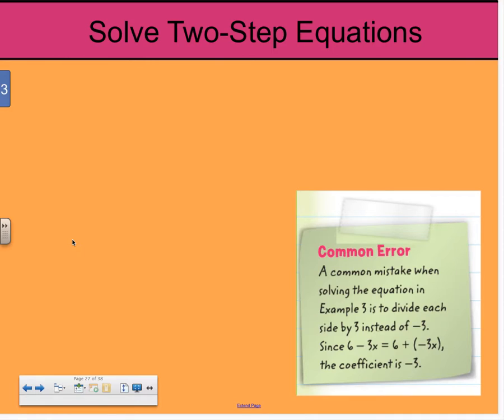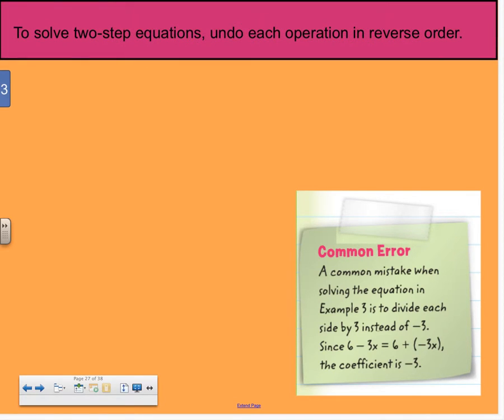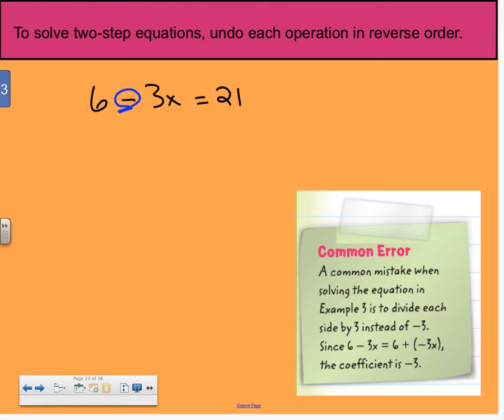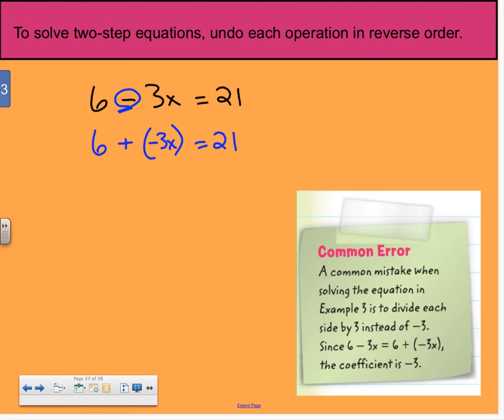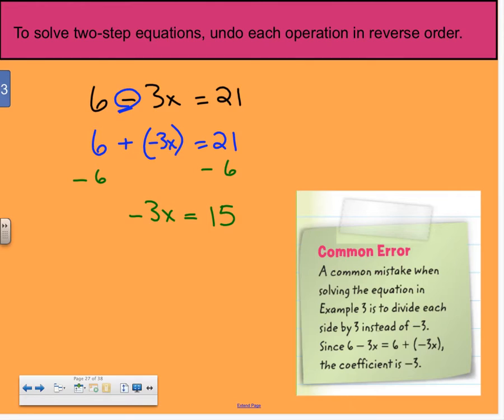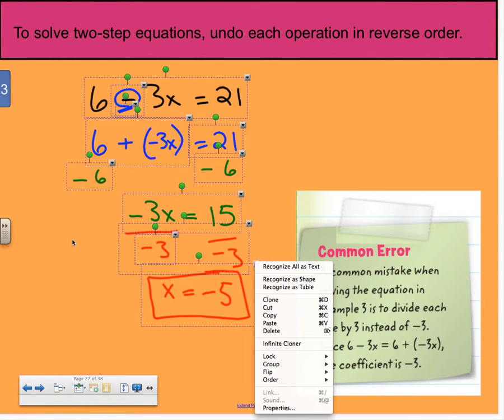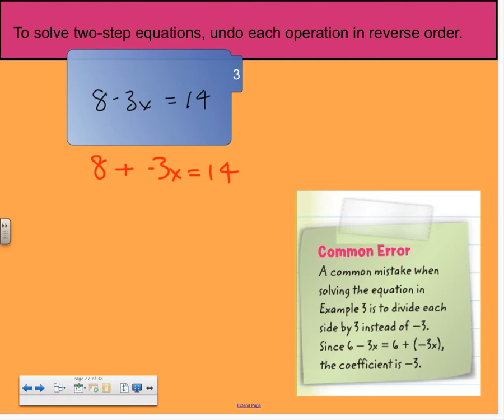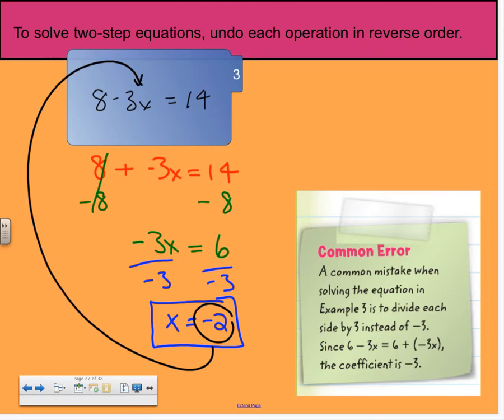2.2 Sove Two-Step Equations - Example 3